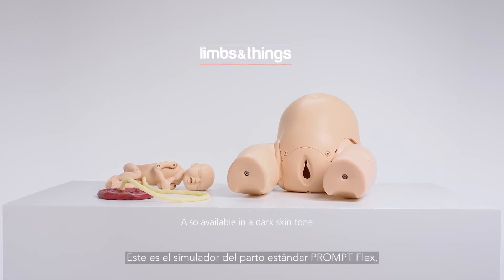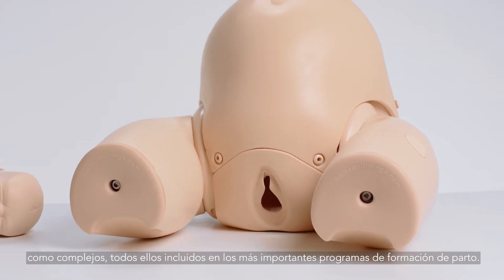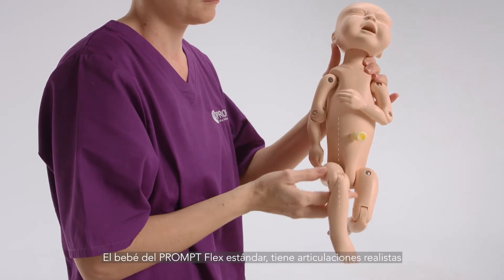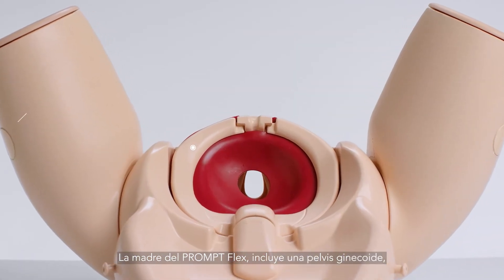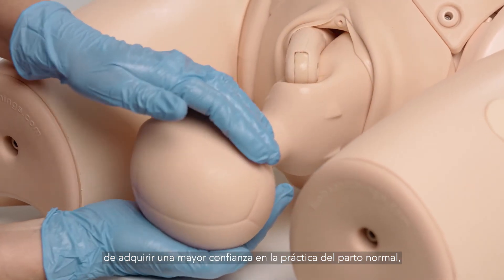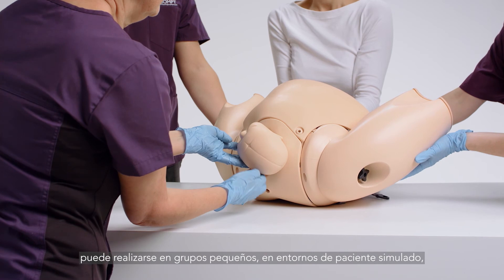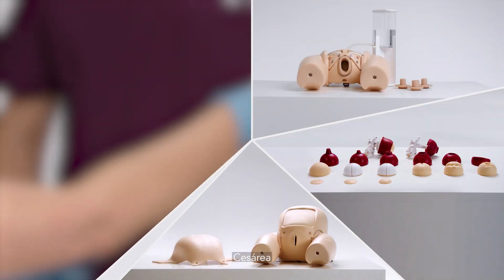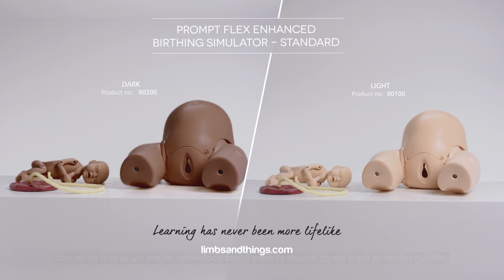Simulador de Parto PROMPT Flex Estándar de Limbs & Things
Limbs & Things presenta PROMPT Flex, el simulador de parto estándar, es el material de formación idóneo para adquirir todas las aptitudes necesarias para partos rutinarios y difíciles. Esta versión del entrenador incluye el bebé estándar con placenta y cordón umbilical.